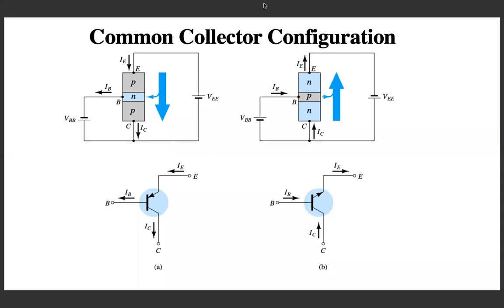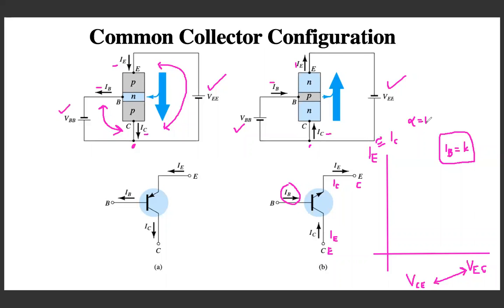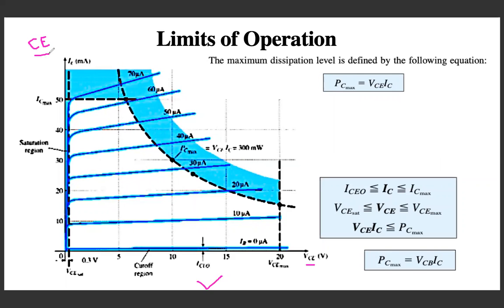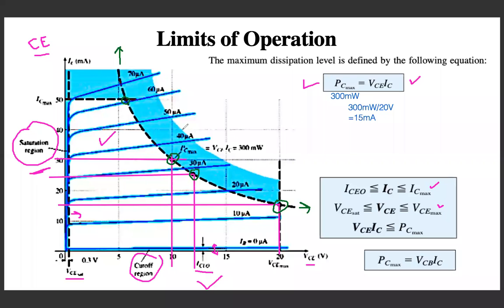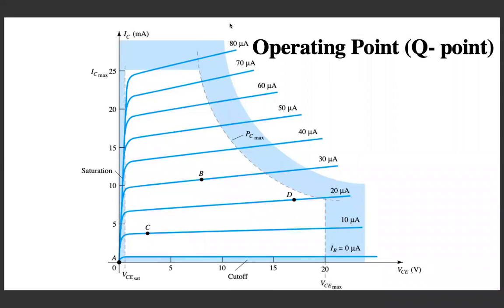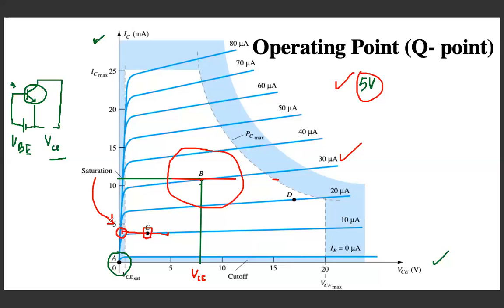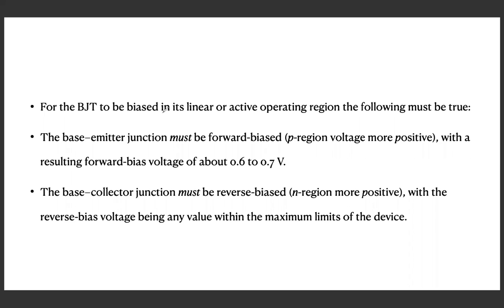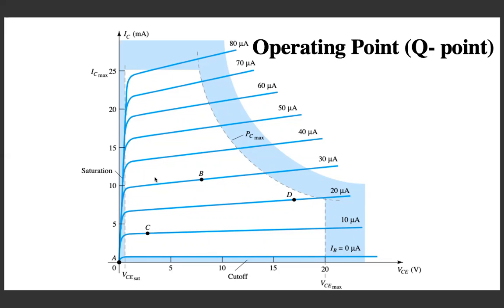Lecture 19: BJT common collector configuration and Q-point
November 7th 08:00AM UEC001 L
Discussion of common collector configuration of BJT
Selection of Q-point.
Calculation of beta from the characteristics curve.